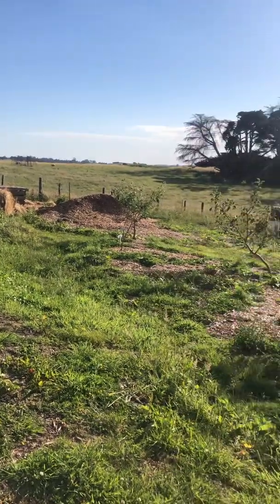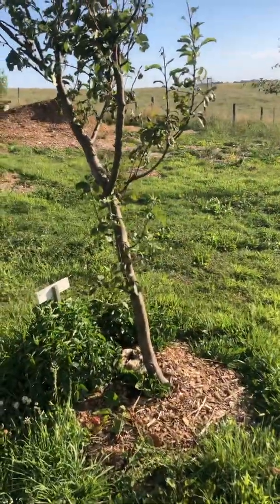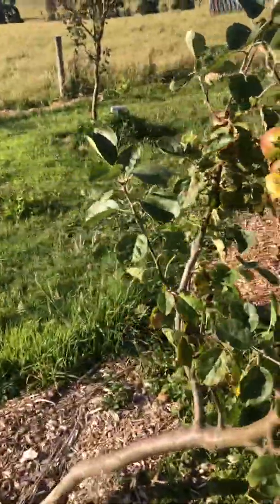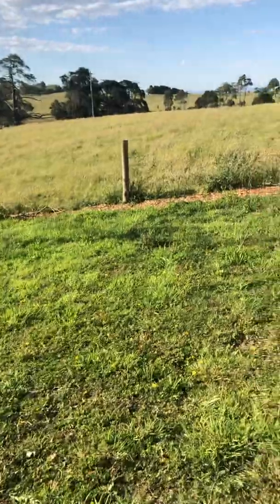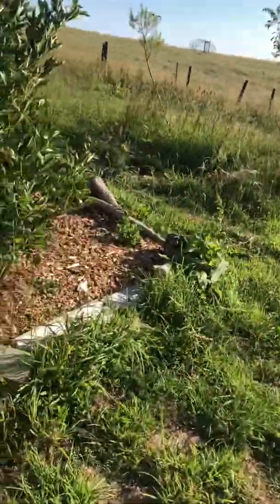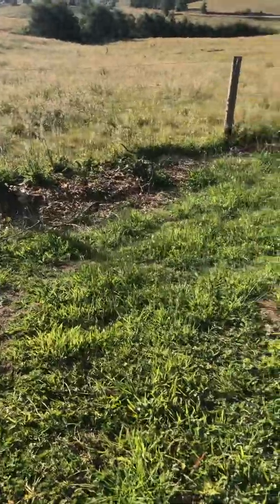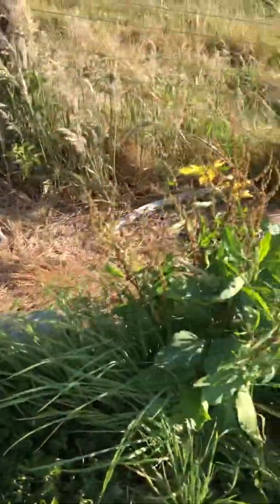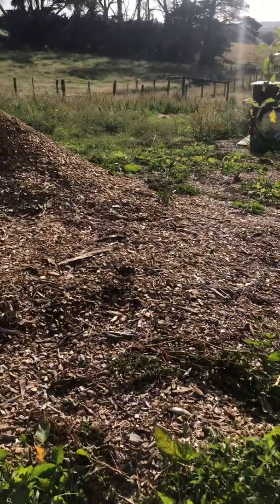12 months on Kilmorack Farm Orchard Regeneration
12 months have passed since the last video when we were just starting with the regeneration. Since then we are planning to make it into a food forest